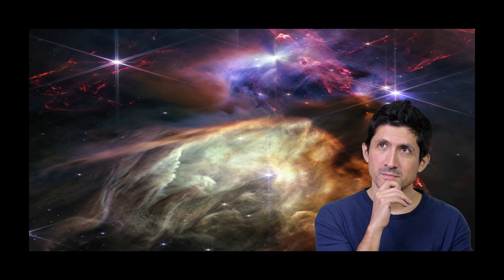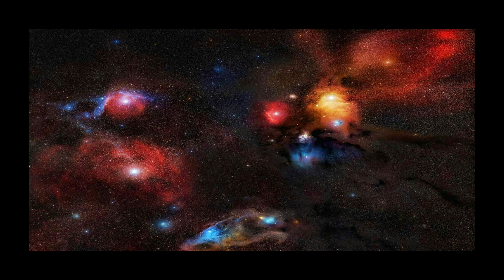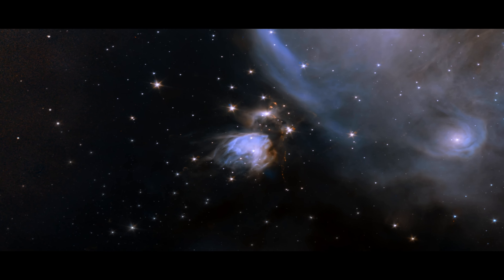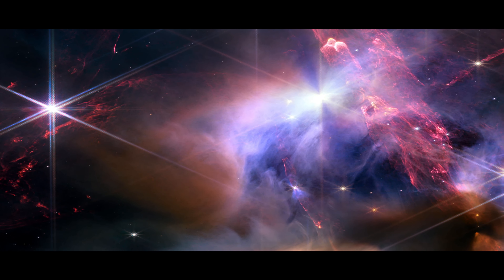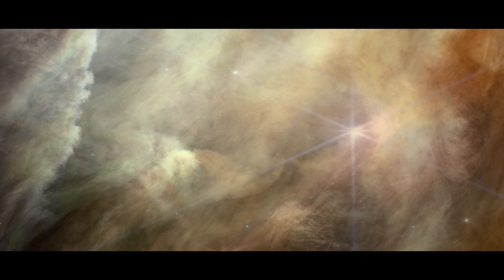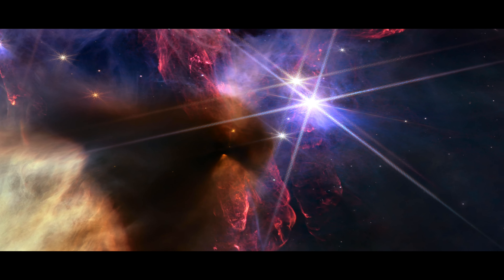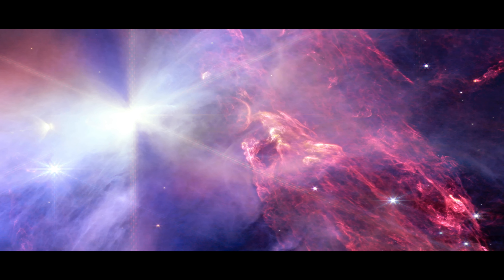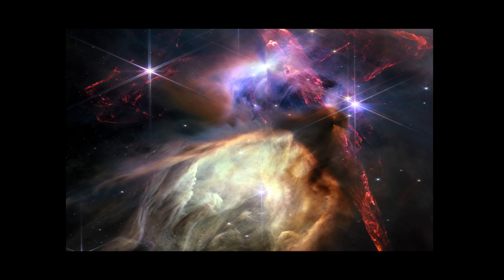James Webb Space Telescope Unveiling the Secrets of Rho Ophiuchi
On the anniversary of the James Webb Space Telescope's launch, NASA released a new image of the Rho Ophiuchi cloud complex. This image is the first to be taken by the JWST Near-Infrared Camera (NIRCam), of this region of space, and it is stunning. The image shows a vast cloud of gas and dust, with stars forming within it. The colors in the image are due to different molecules in the cloud, and they provide a glimpse into the early stages of star formation.
This image is the deepest and sharpest infrared image of this region of space, and it reveals a wealth of detail about the cloud's complex structure.

The image also shows a number of new objects that were not previously visible in visible light images. These objects include protostars, which are young stars that are still in the process of forming.

This video describes the new image of Rho Ophiuchi by the James Webb Space Telescope. If you are interested in astronomy or space exploration, then you will definitely want to watch this video.

The new image from JWST is a stunning example of the telescope's capabilities, and it provides a valuable new window into the formation of stars.

Visit NASA's website to learn more about the James Webb Space Telescope

NOTE: Copyright Disclaimer under section 107 of the Copyright Act of 1976, allowance is made for “fair use” for purposes such as criticism, comment, news reporting, teaching, scholarship, education and research.